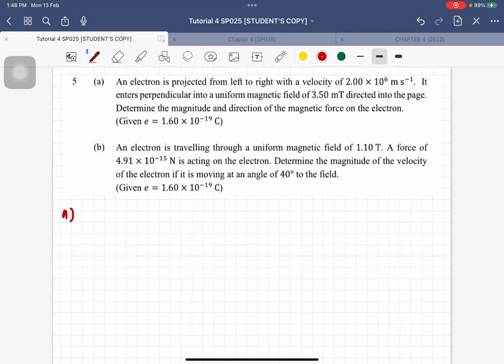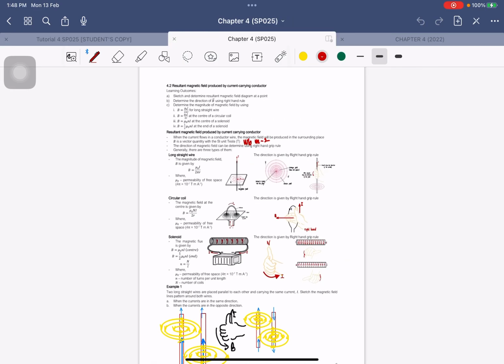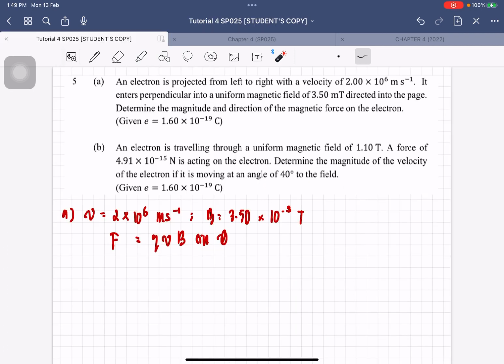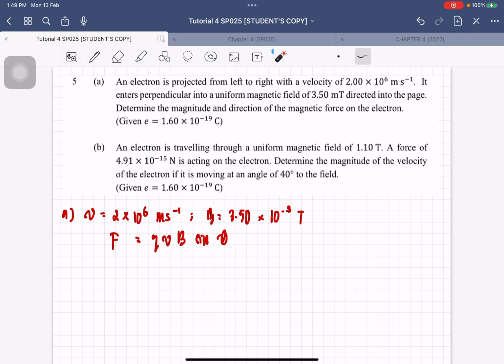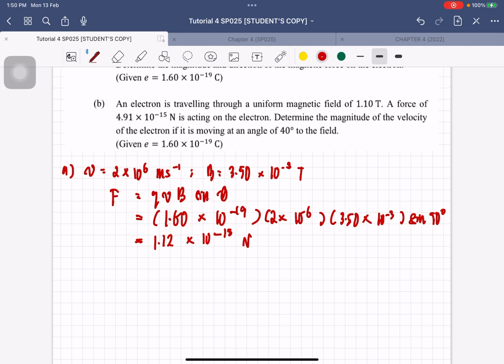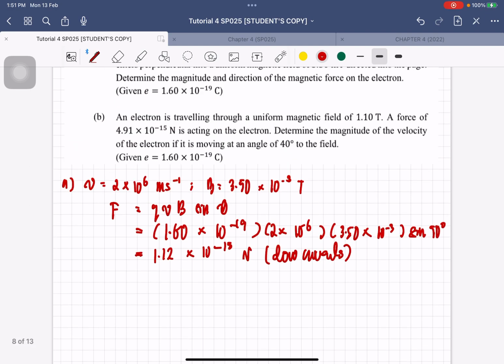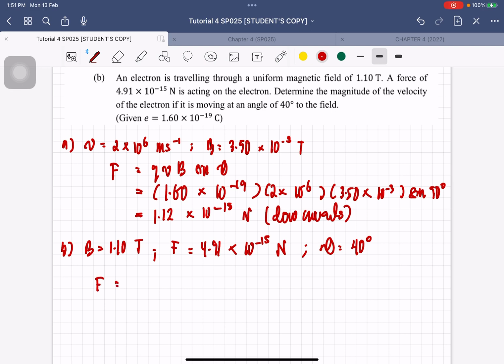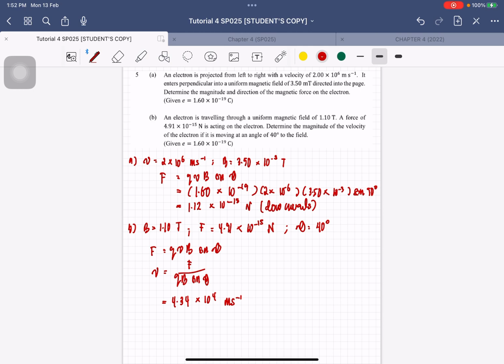Tutorial C4 - Q5